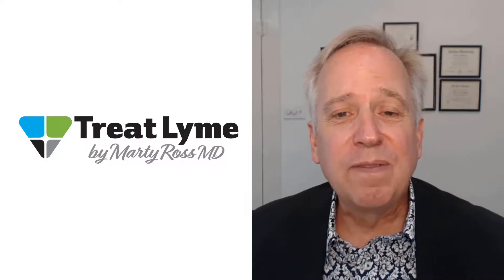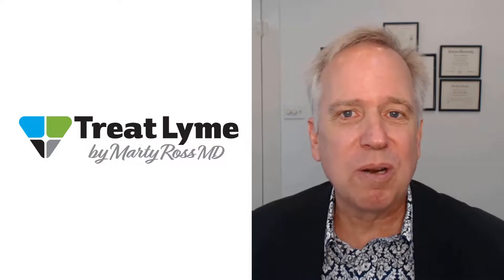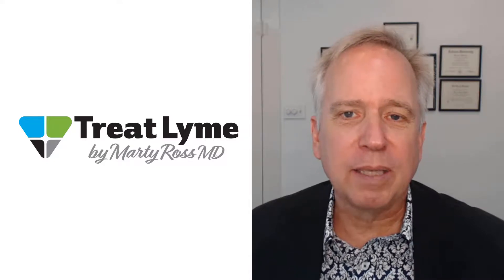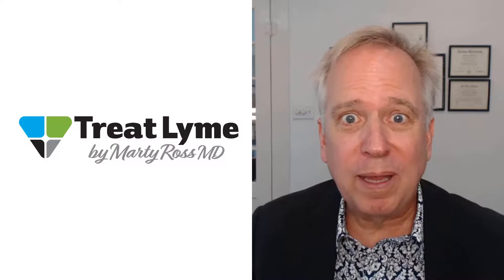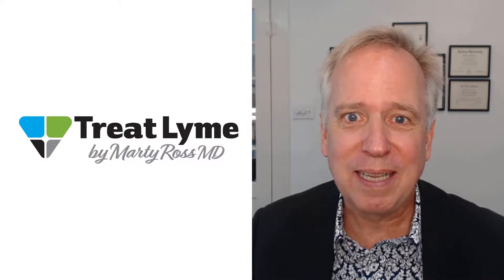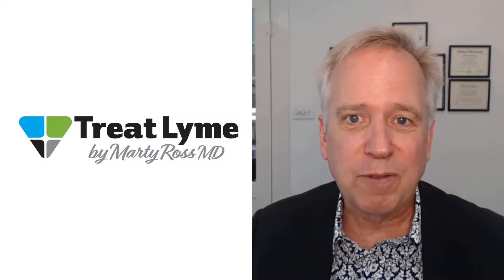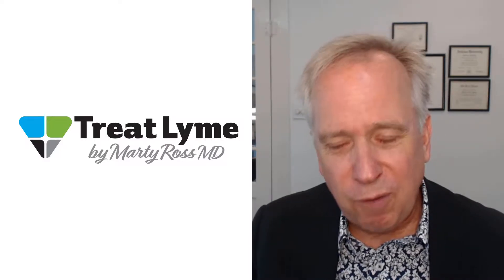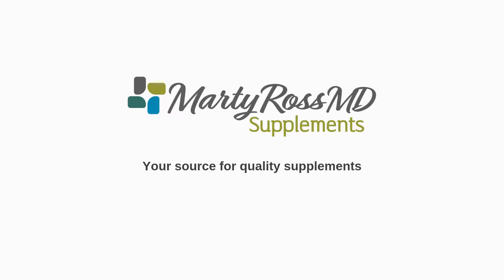Oxidation Medicine (Ozone & Hydrogen Peroxide) for Lyme Disease Treatment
Oxidation Therapy using ozone, hydrogen peroxide, ultraviolet blood irradiation, and high dose IV vitamin C may help in a Lyme Disease Treatment, but it could be dangerous. See why in this video by Marty Ross MD.  Learn about Ozone for Lyme Disease Treatment, Hydrogen Peroxide for Lyme Disease Treatment, UV Blood Irradiation for Lyme Disease Treatment.